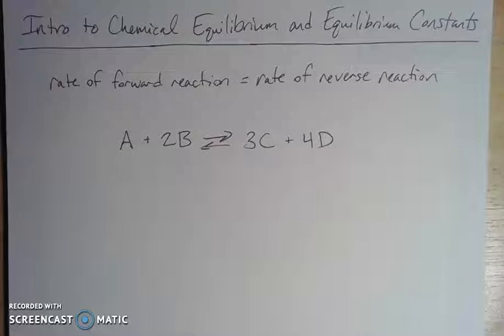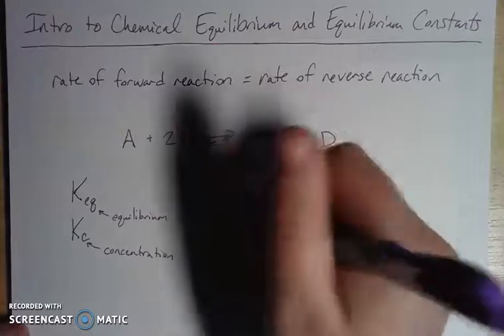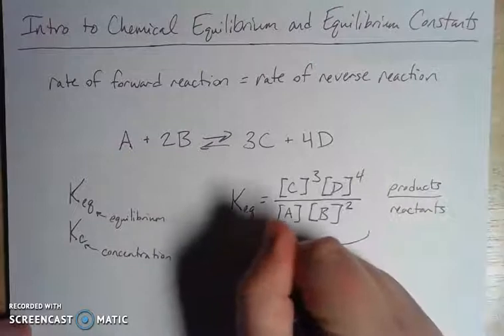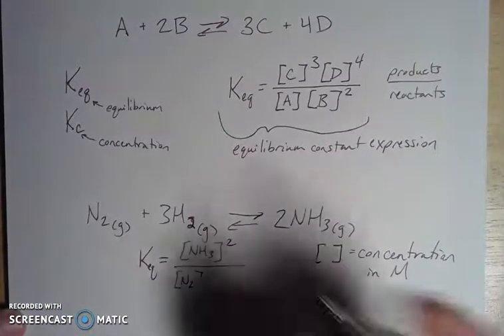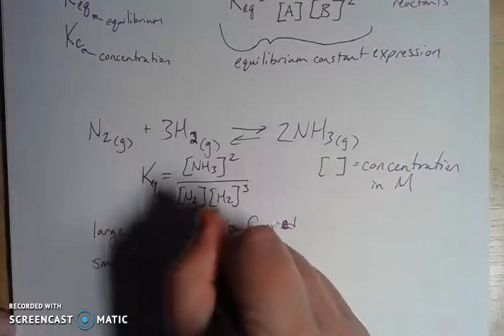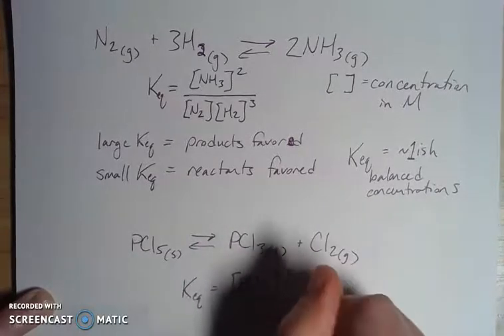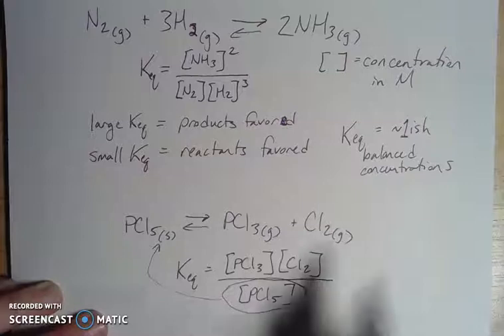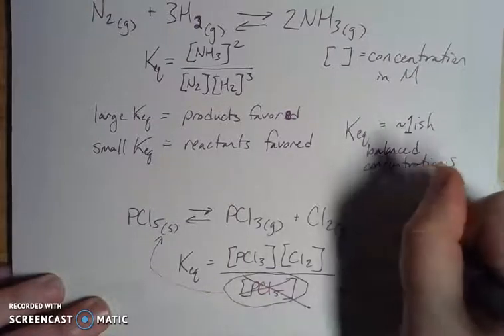Chemical Equilibrium and Equilibrium Constants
This video is an introduction to chemical equilibrium and writing and interpreting equilibrium constant expressions.  There is an error - I SAY KCl (potassium chloride) when I'm talking about PCl5 (PHOSPHORUS pentachloride) in the part at the end discussing heterogeneous equilibrium.  This video is meant to supplement Introductory Chemistry (CHEM 121) at Big Bend Community College.